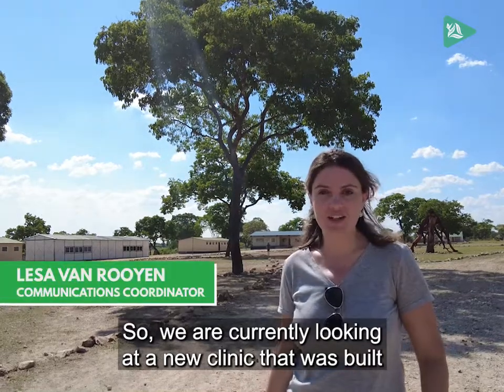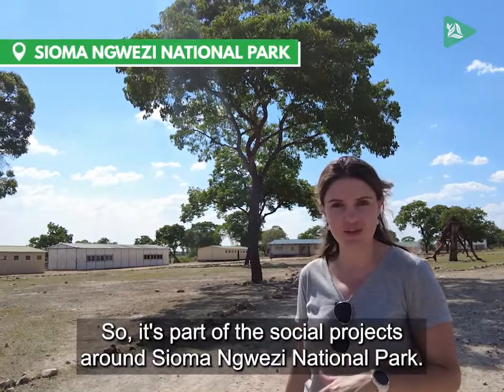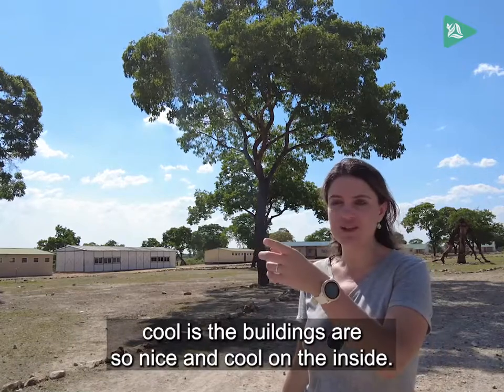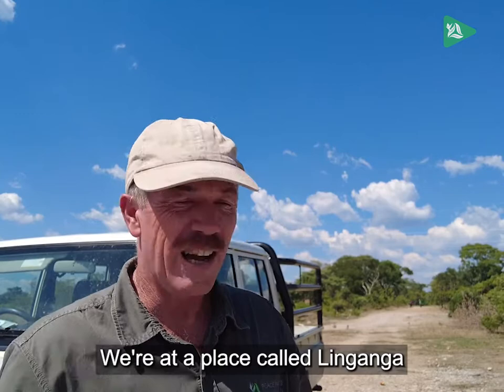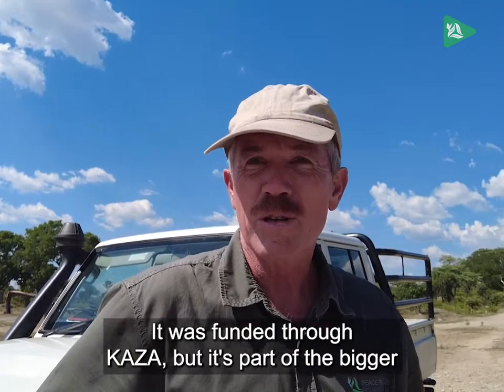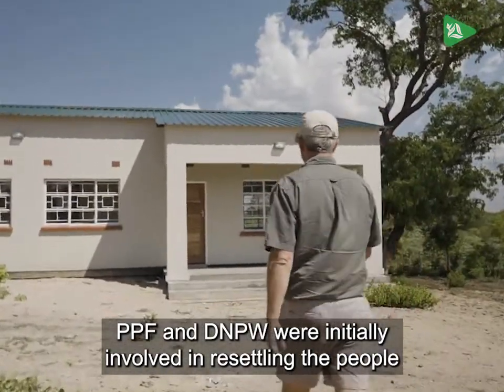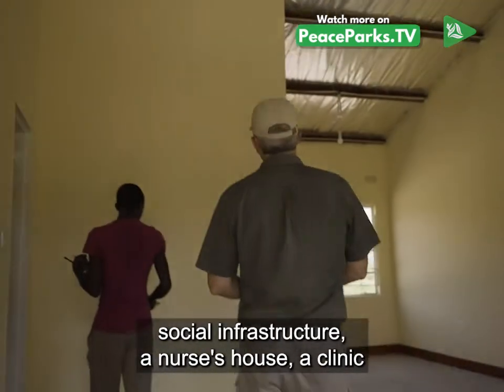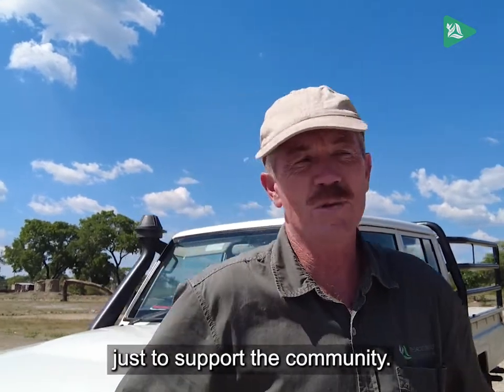Building Change In Rural Zambia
A team from Peace Parks’ head office in Stellenbosch is visiting Sioma Ngwezi National Park in south-western Zambia. After getting a tour of the new headquarters, the team is shown around the newly developed clinic and school in Linganga community, which forms a part of the larger Ngonye Falls Community Partnership Park.

One of Peace Parks Foundation’s main objectives within this area is to promote sustainable land use by developing infrastructure for the local communities. The most recent being a newly constructed clinic, nurse’s housing and additional classrooms to an already existing school. These buildings will improve the lives of the people living here as they will have easy access to healthcare and education, the pillars of a strong community.